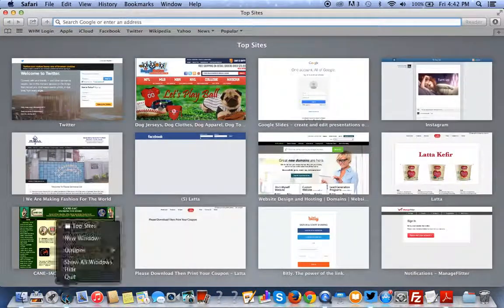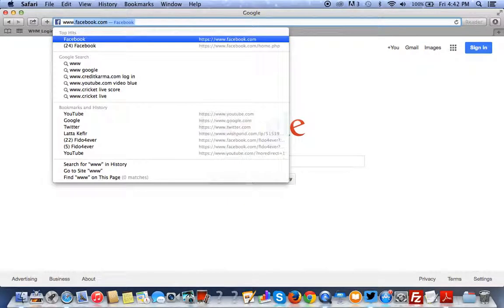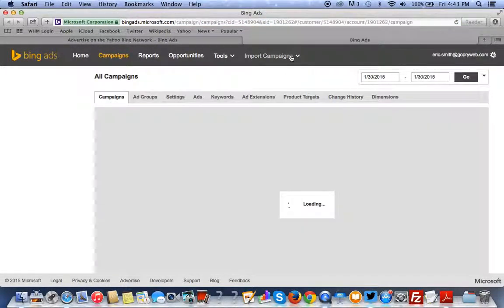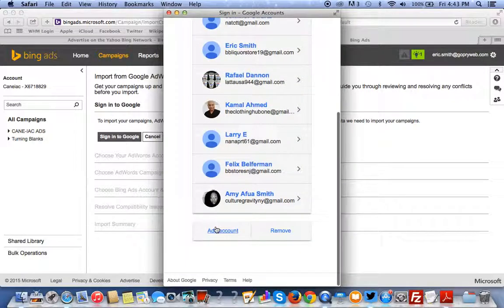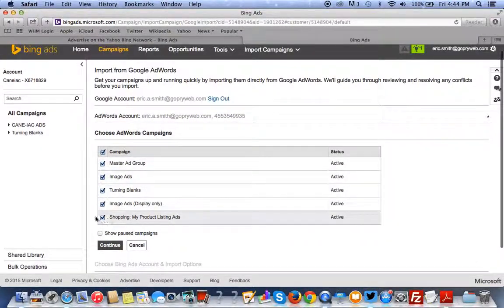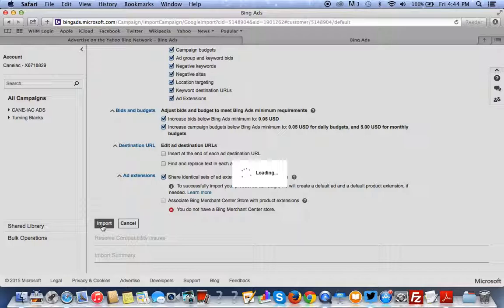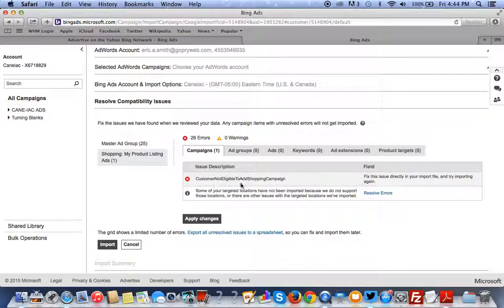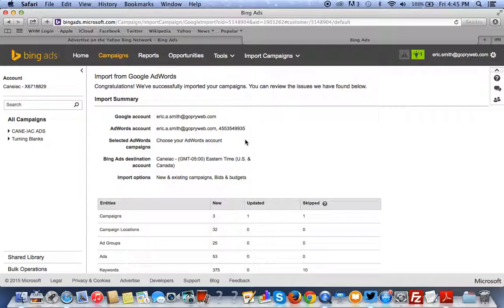How To Export Google Adwords Campaign To Bing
This video teaches you How To Export Google Adwords Campaign To Bing.